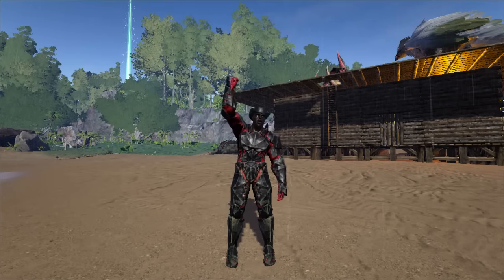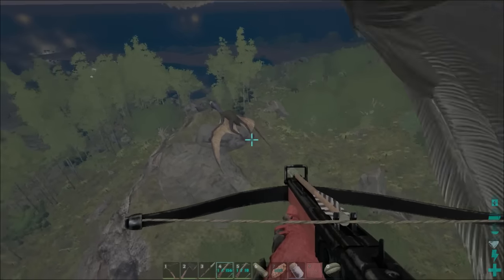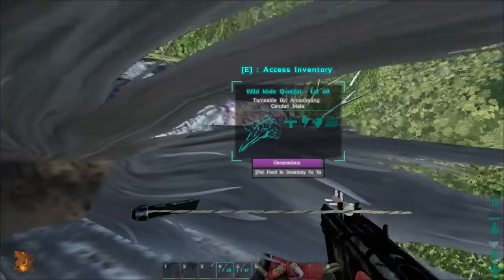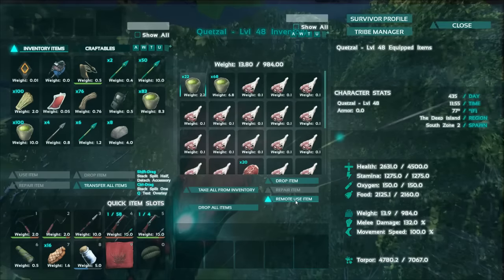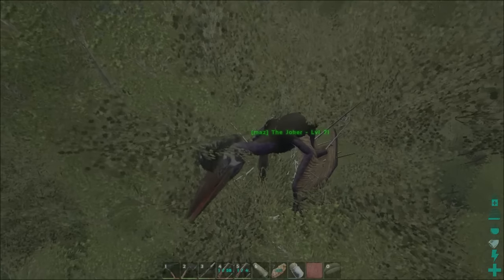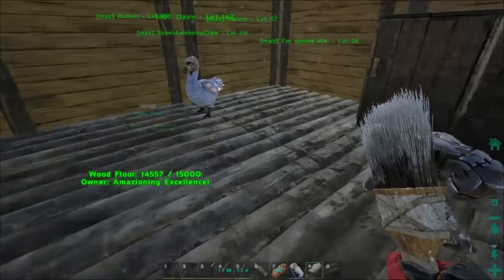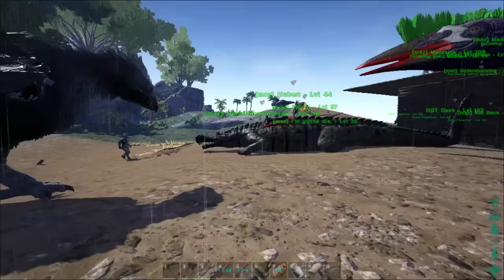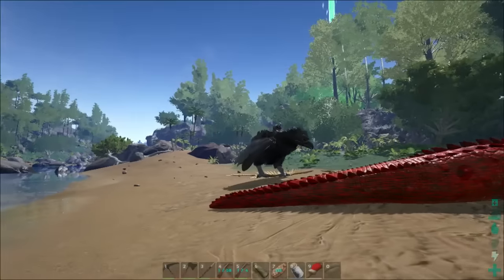ARK: Survival Evolved - Taming a Quetzal w/ xBCrafted! S3E16 Gameplay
Mazion reporting for duty, throwing you some ARK: Survival Evolved Gameplay! Season 3 - Pooping Evolved Tribes! Today we get together with xBCrafted to tame a quetzal the old fashioned way! We see something we've never seen before, too! It gets stuck in a tree! Fun times and funny moments - check it out ;)

ARK: Survival Evolved is a game all about survival. You start with nothing and must harvest food and resources, hunt for meat, craft your own items, build structures and even TAME DINOSAURS to conquer your environment.

THE POOPERS!

Music Props (in order):
Tracks: Cipher2